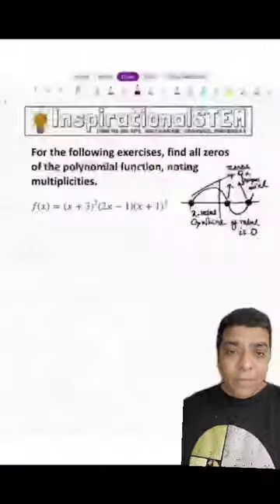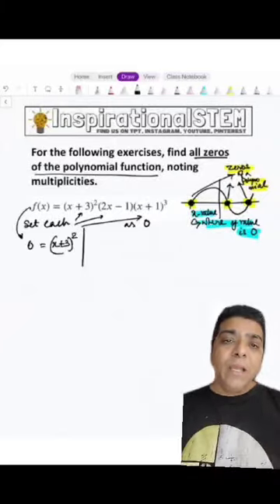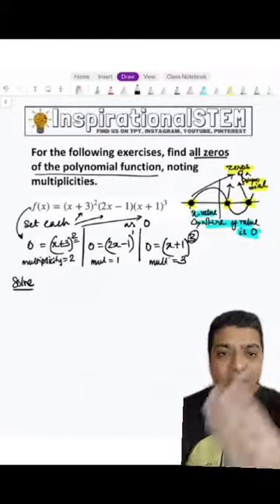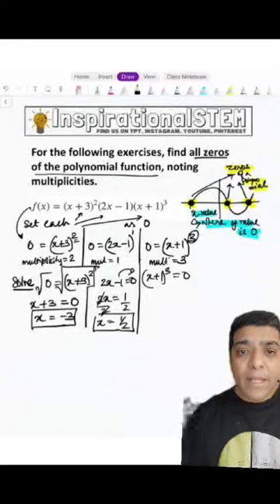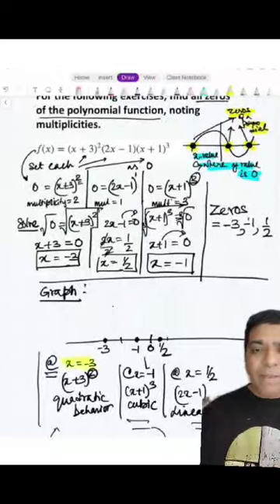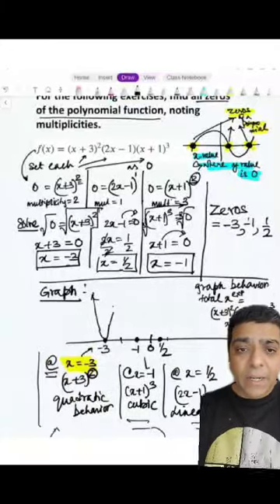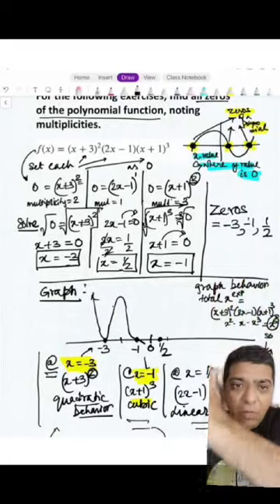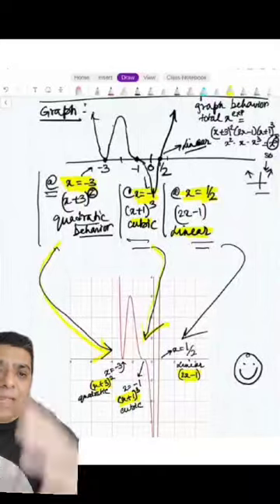Zeros of a Polynomial Function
How to find the zeros of a polynomial, determine the multiplicities, and get a general understanding of how the graph can be drawn. A nice example from openstax at how the quadratic, cubic, and linear behaviors exist in a single polynomial graph!